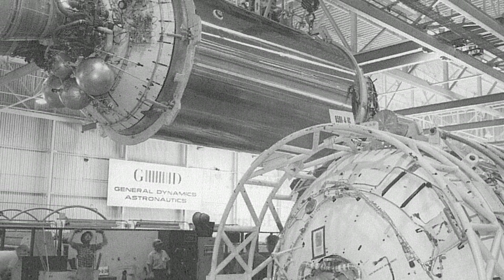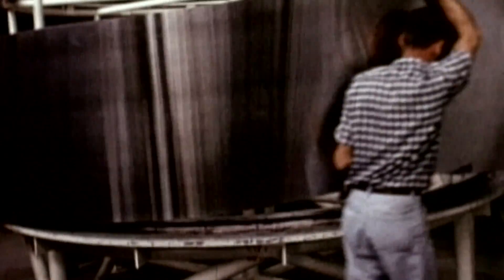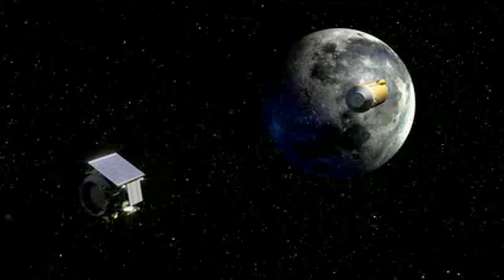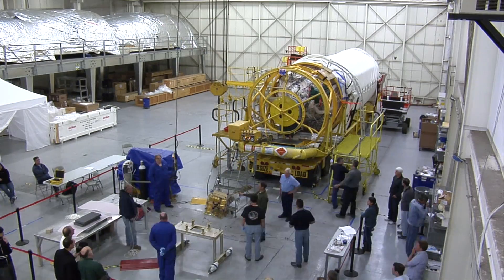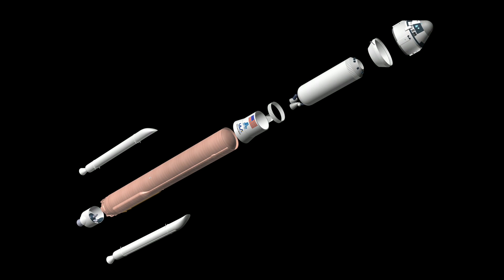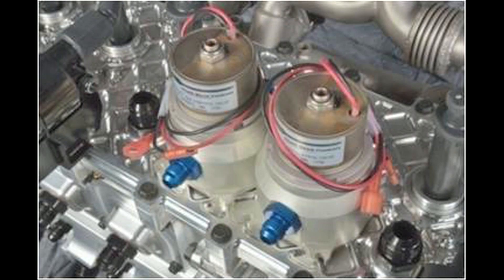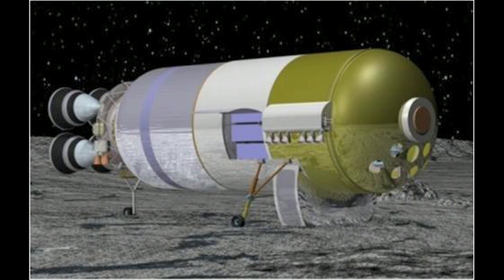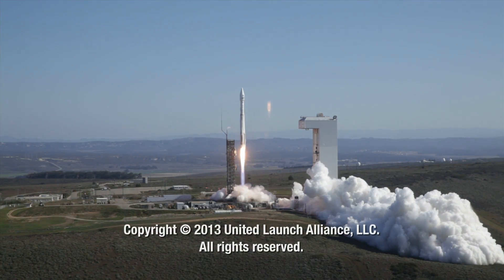Centaur: 50th Anniversary of the First Successful Flight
United Launch Alliance celebrated the 50th anniversary of the first successful launch of the Centaur upper stage during the Ohio Aerospace Institute event on Nov. 22. Centaur was recognized as the hallmark of innovative design and engineering excellence.